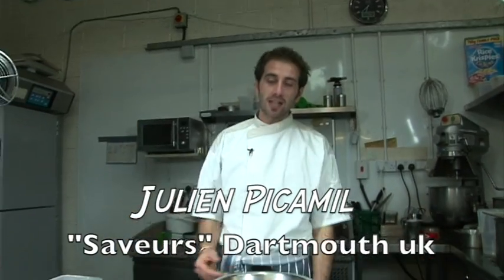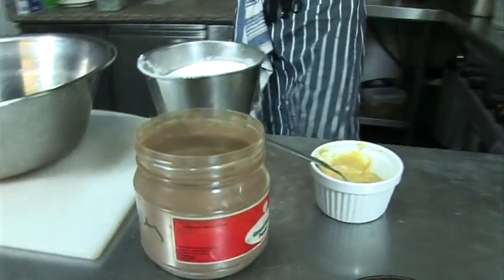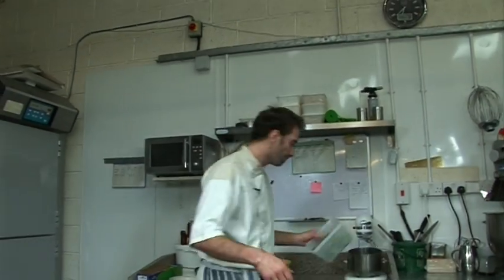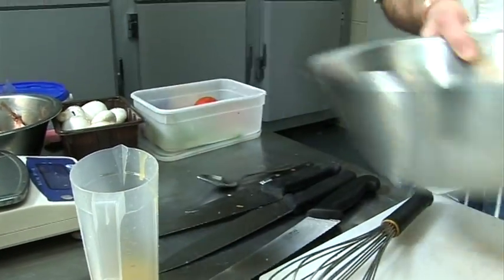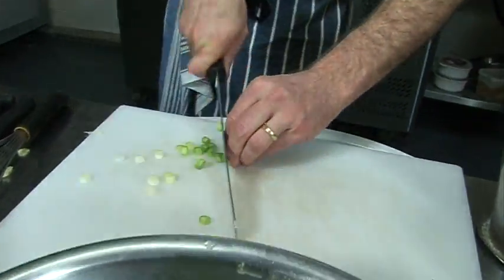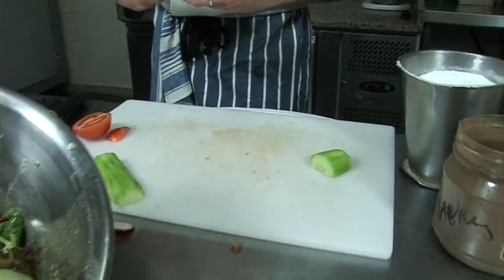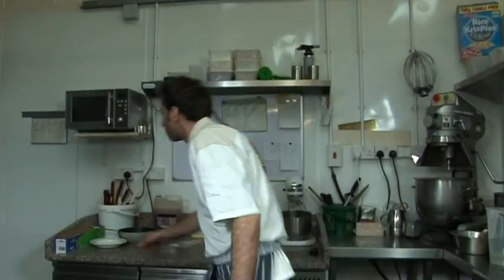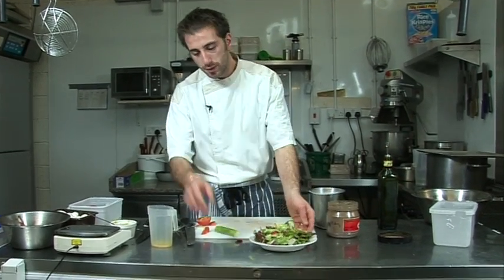How to make French Salad Dressing with TV Chef Julien Picamil from Saveurs Bakers Dartmouth UK.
How to make French Dressing with TV Chef Julien Picamil from Saveurs French Bakers Dartmouth UK.